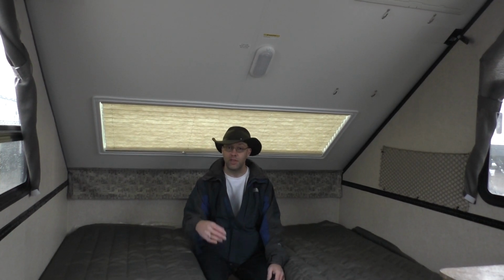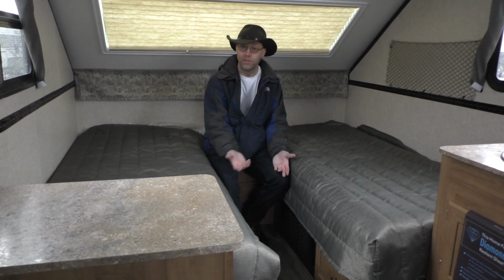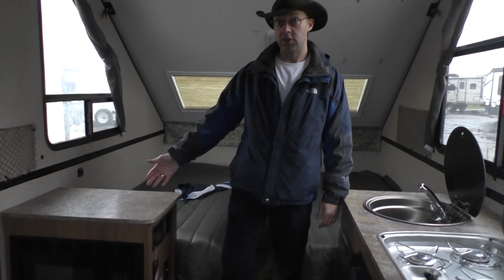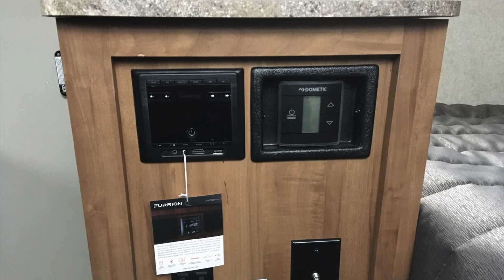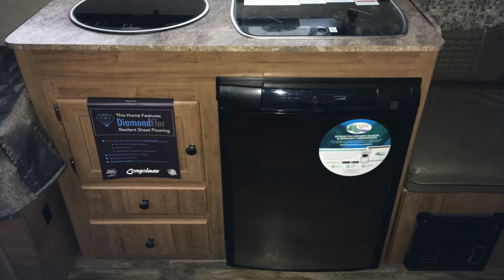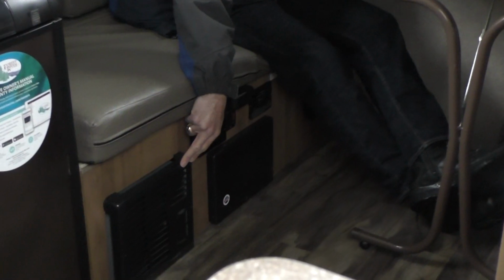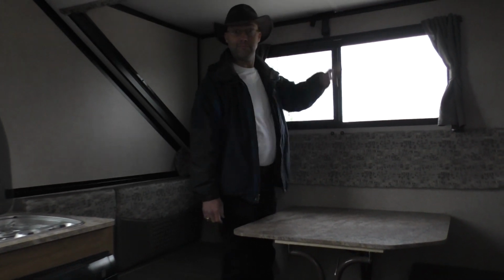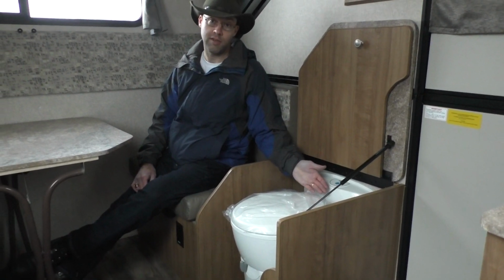Forest River Travel Trailer: A-frame Camper Tour - 2018 Flagstaff 21TBHW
We decided to add a Forest River Travel Trailer to the Happy Trails Hiking family. We have looked at A-Frame campers for quite awhile and decided that this is the way we want to go for our first camper.  We really liked the options and quality in the Forest River Flagstaff A- frame camper.  We bought a  2018 Flagstaff 21TBHW.  It is 21 feet long and 7 feet wide. It even has a FLUSH TOILET!!!  We are looking forward to travel trailer living. For now we are weekend campers.
We want to thank the team at Colman's Country Campers for their great customer service. Please be sure to contact them if you are interested in finding out more about these campers!